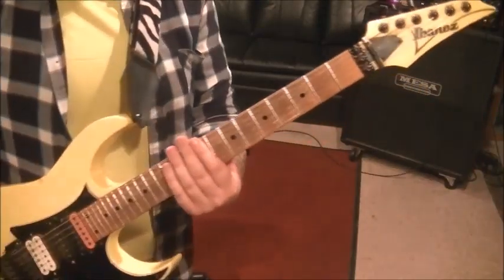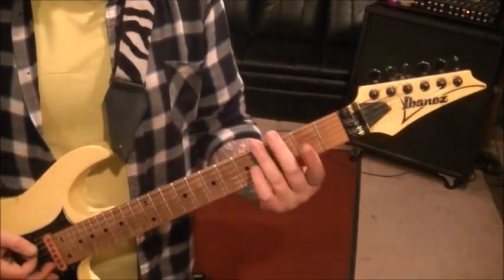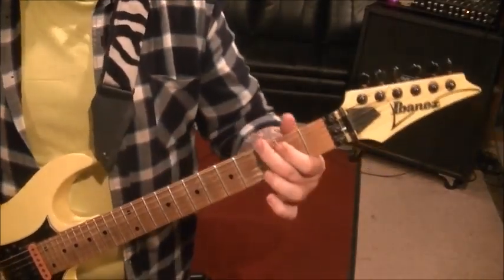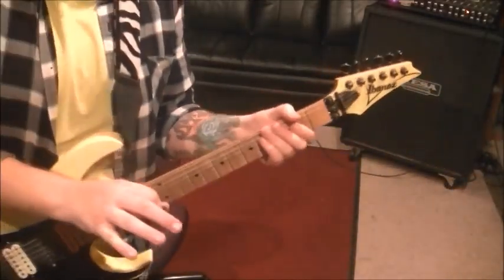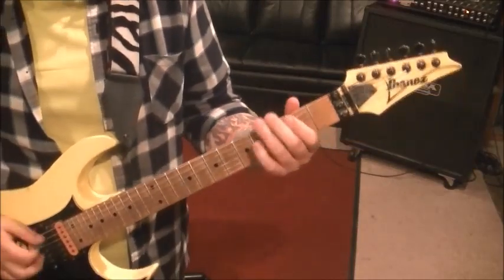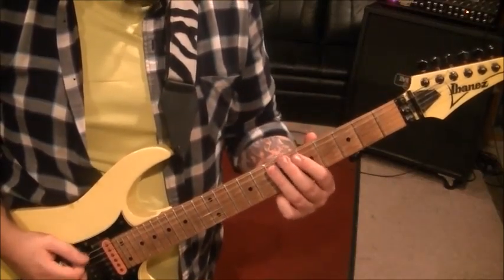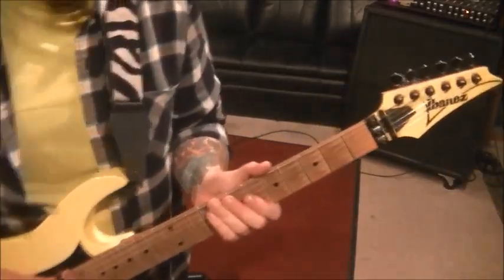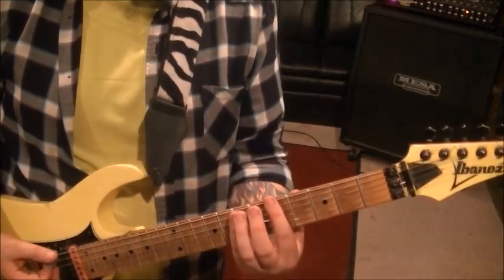GUNS N ROSES - MR. BROWNSTONE - Guitar Lesson by Mike Gross - How to play